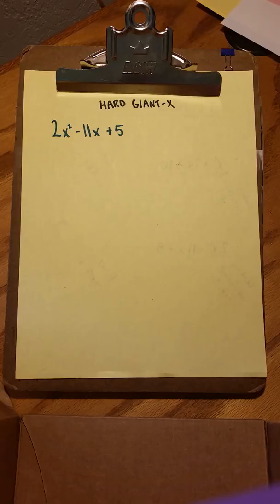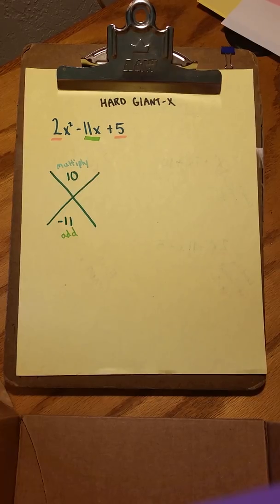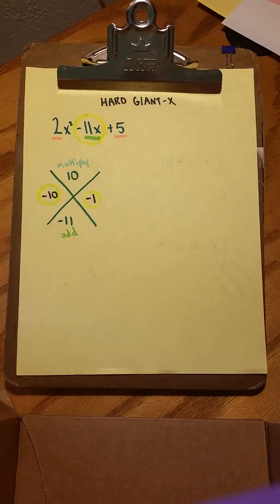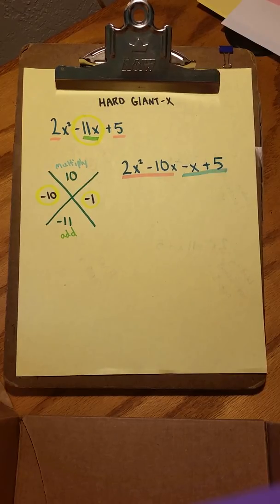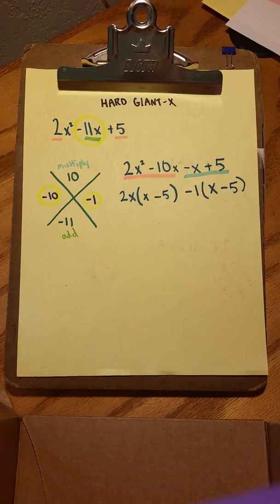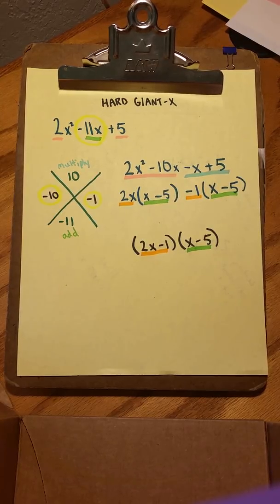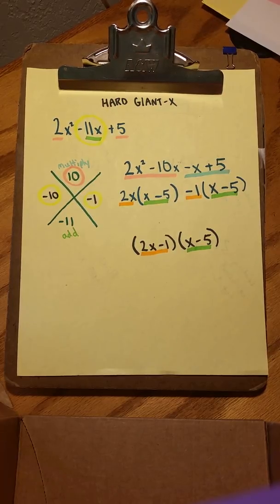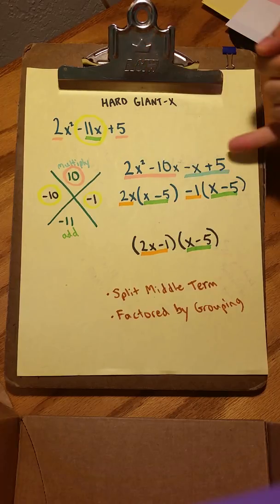Lesson 8.6(2) Hard Giant-X Method